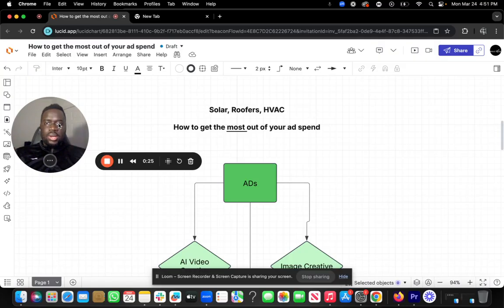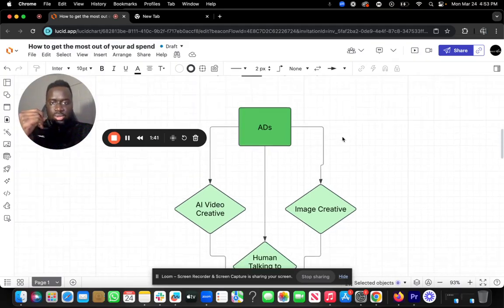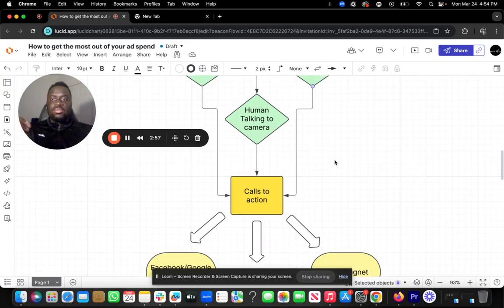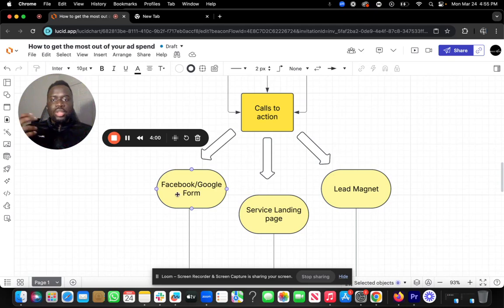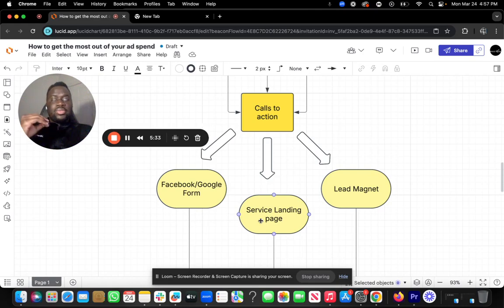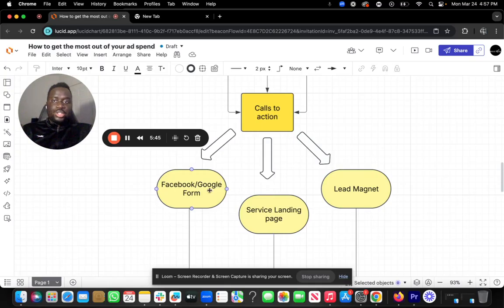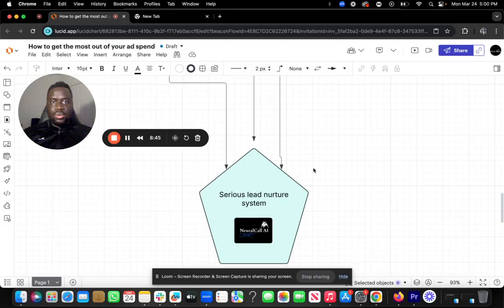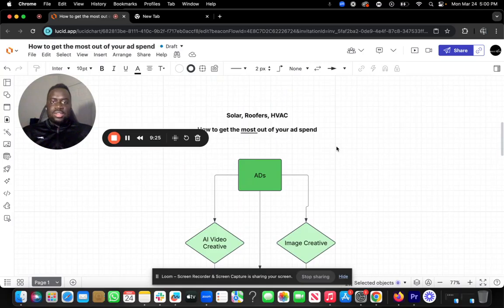How to get more results out of your ad spend (Meta Ads, Google Ads, Tiktok Ads)